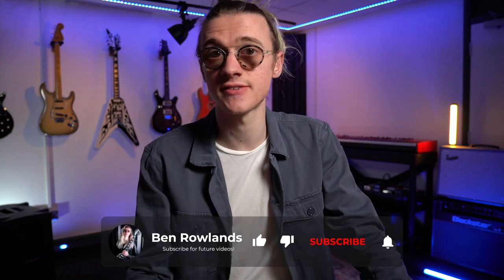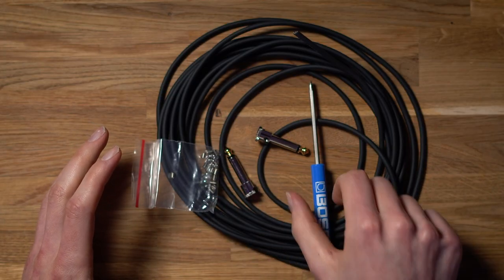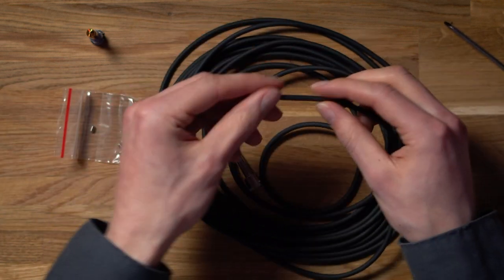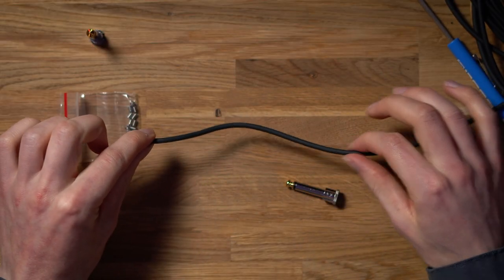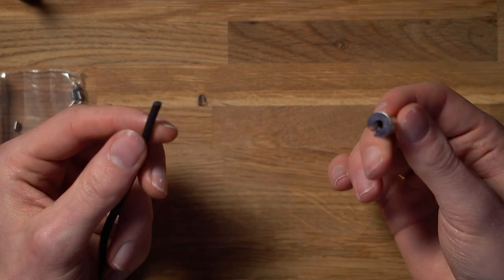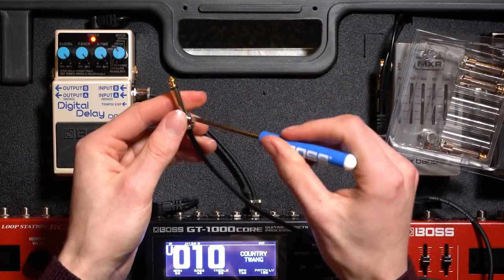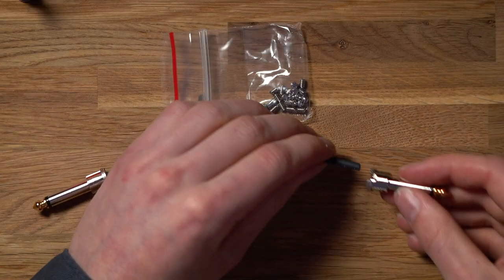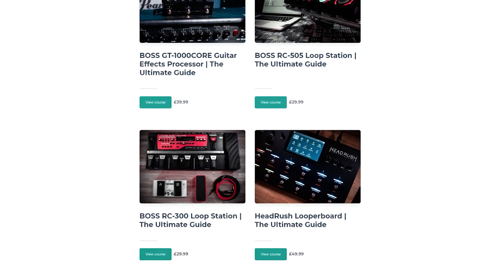Create EASY Custom Length Cables - BOSS Solderless Patch Cables Assembly Process!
BOSS Solderless Patch Cables:
Amazon (UK)
Amazon (US)

BOSS BCB-30X Pedalboard
Amazon (UK)
Amazon (US)

BOSS BCB-90X Pedalboard:
Amazon (UK)
Amazon (US)

BOSS BCB-1000 Pedalboard:
Amazon (UK)
Amazon (US)